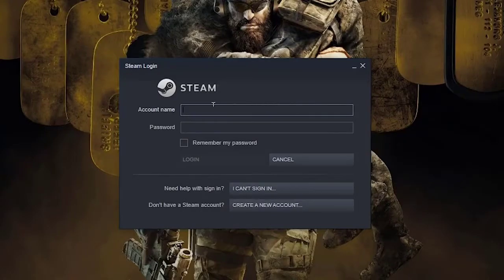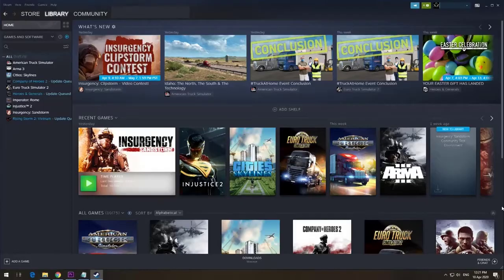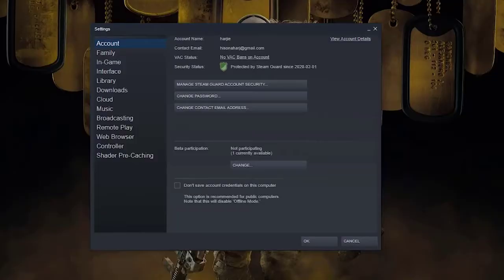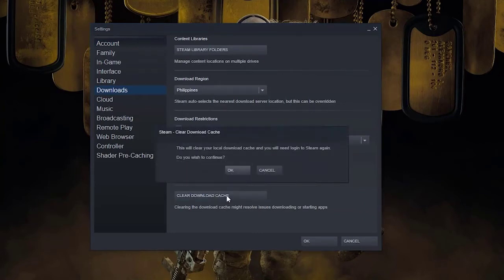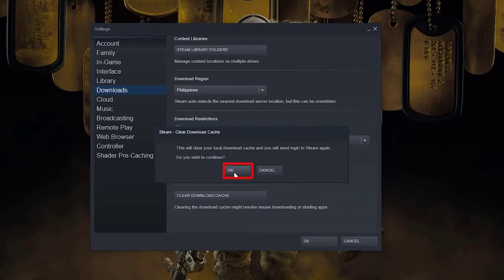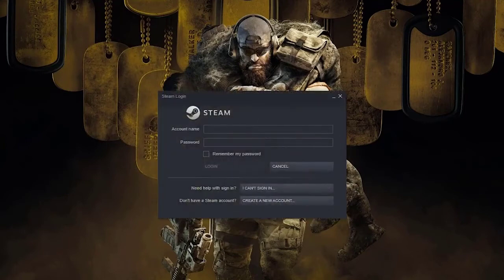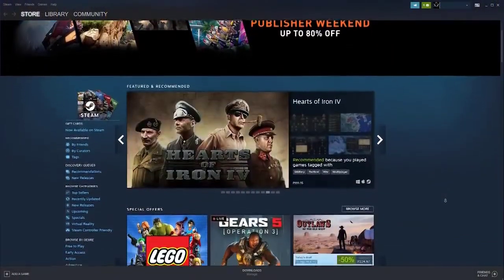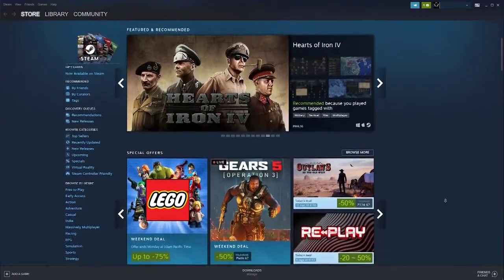How To Clear Steam Download Cache To Make App Run Faster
On this video, we will show you How To Clear Steam Download Cache To Make App Run Faster.

00:39 Clearing Steam download cache